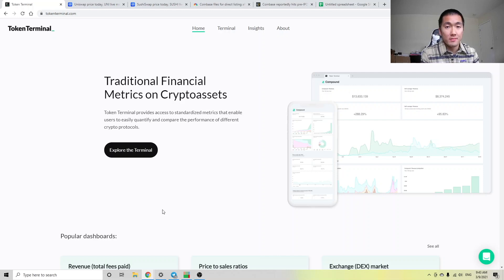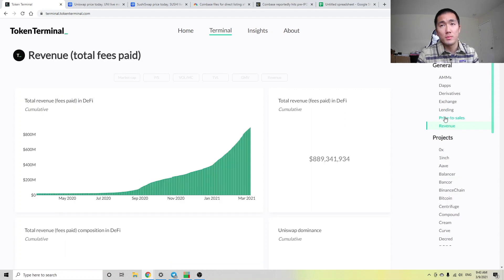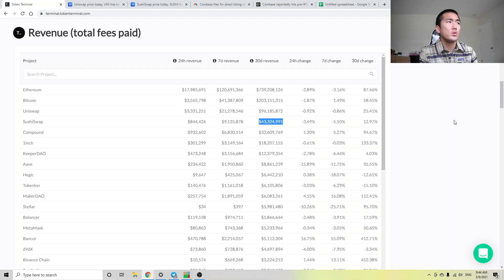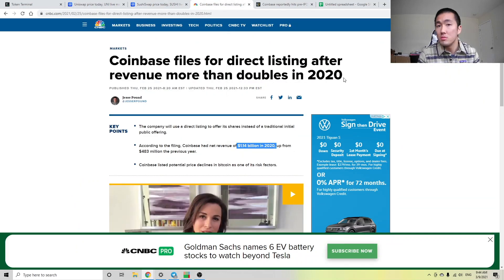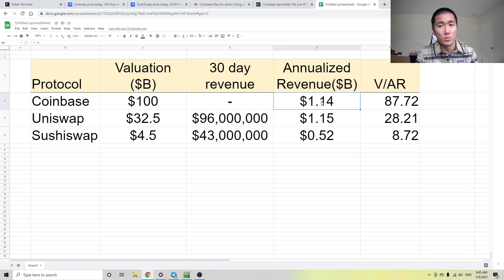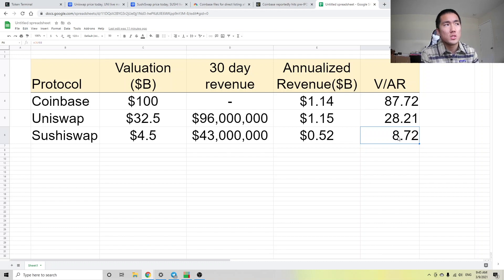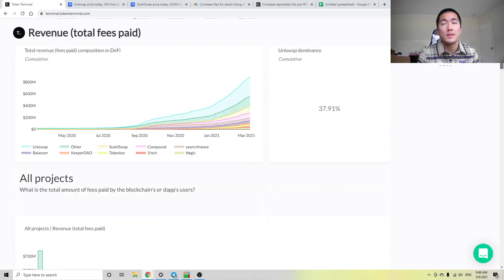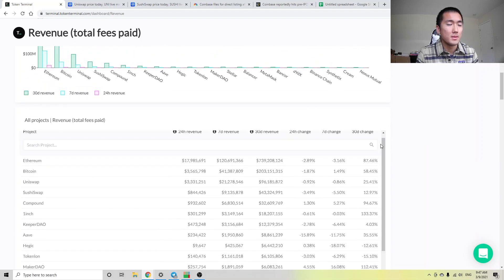Using Token Terminal to Compare Relative Valuations of Uniswap vs Sushiswap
How do we know if Uniswap or Sushiswap is a good buy? Overvalued? Undervalued? In this video I look at Token Terminal to objectively look at the data and see whether or not these projects are a good buy or not.

The goal of this channel is to look at crypto projects differently, more from a fundamental and data-driven point of view. I love catching pumps, but understanding WHAT a project does and WHY it's important allows me to have stronger conviction on the names I own.

Your support gives me positive reinforcement to keep doing quality research and churn out content!